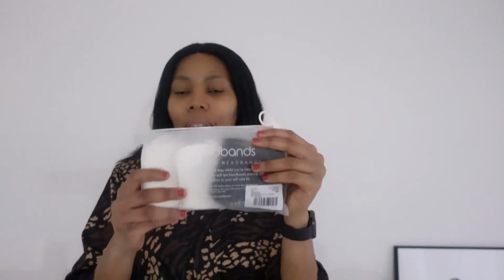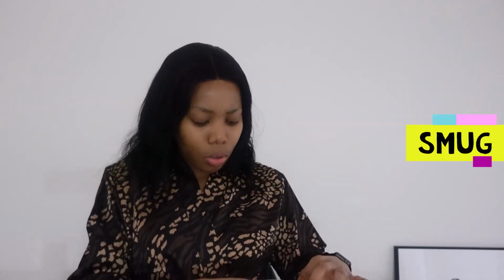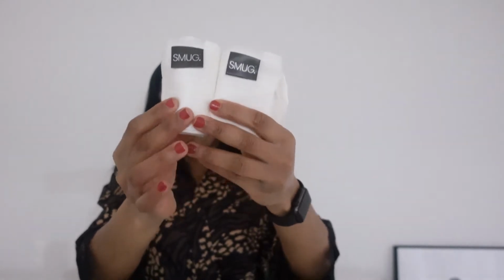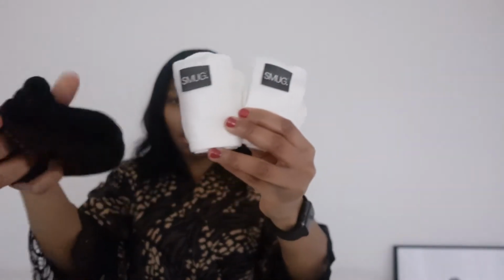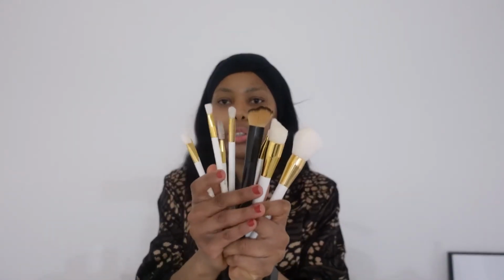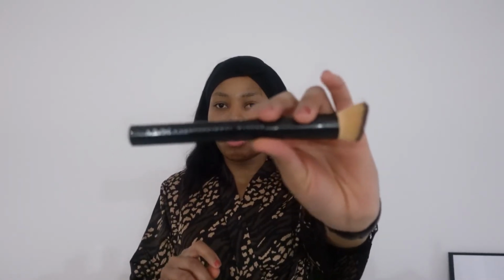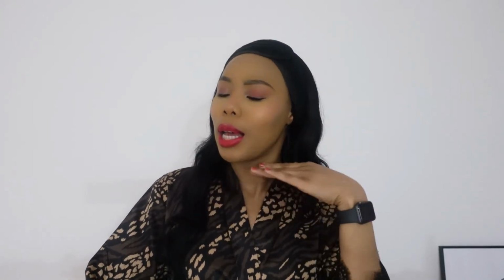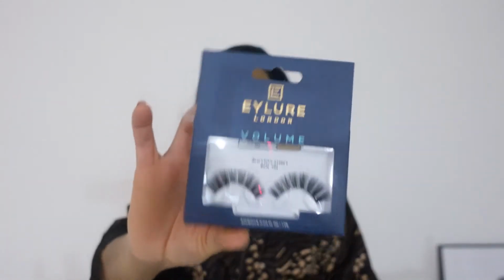3-in-1 GRWM | MakeUp, Hair & Outfit | VALENTINES DAY EDITION ❤ || Nii Jackson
Hello beautiful people. HAPPY NEW MONTH.

Here is a GRWM video and I hope you enjoy it as much as I did. Thank you for your love and support so far. Take care.

                           ~~ "Believe in yourself; Believe in your craft"~~
                                                      Nii Jackson